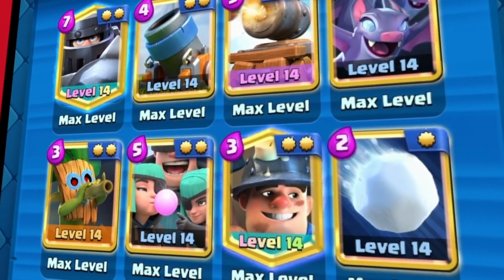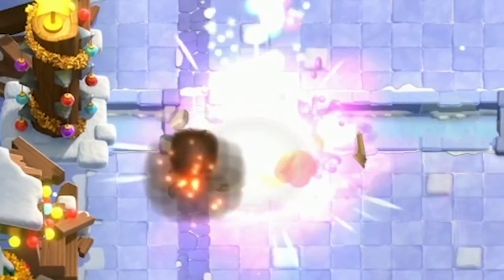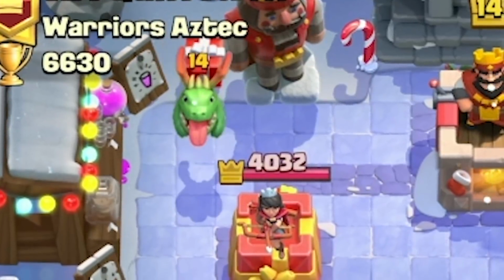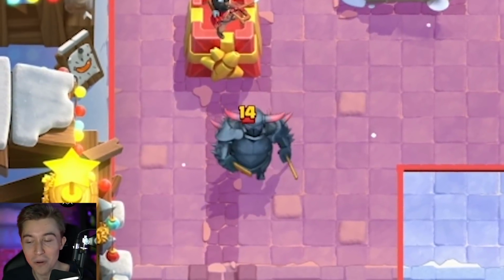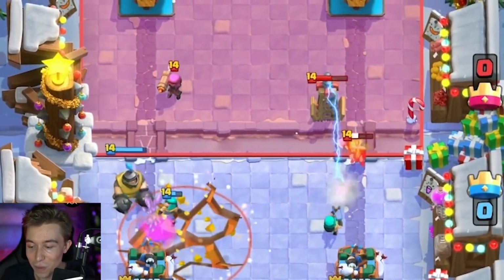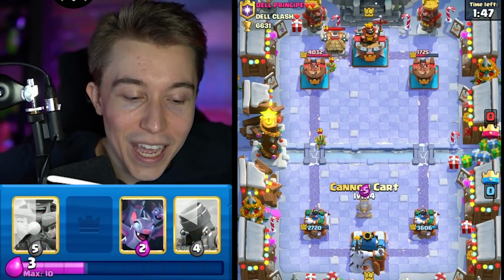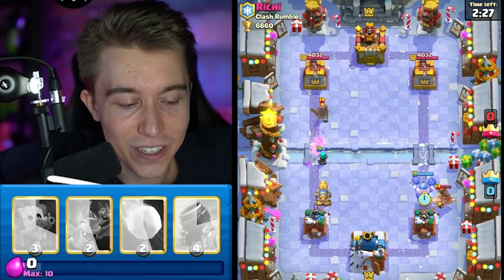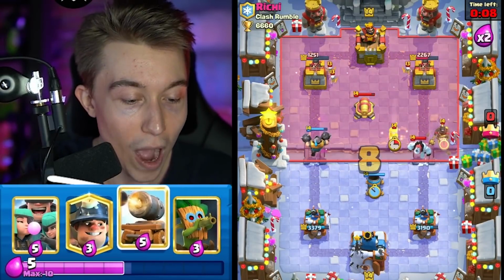UNBREAKABLE DEFENSE! *NEW* MEGA KNIGHT MINER DECK — Clash Royale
New Mega Knight Miner Deck | SirTagCR - Clash Royale

This best mega knight deck clash royale is the clash royale mega knight deck that can always defend! This mega knight miner deck has tons of mortar bait cards to prevent opponents from breaking through, while the miner, mortar, and mega knight all can create massive opportunities for damage too! This best clash royale deck is a best miner deck clash royale that I'd recommend to anyone wanting to have more fun playing clash royale!